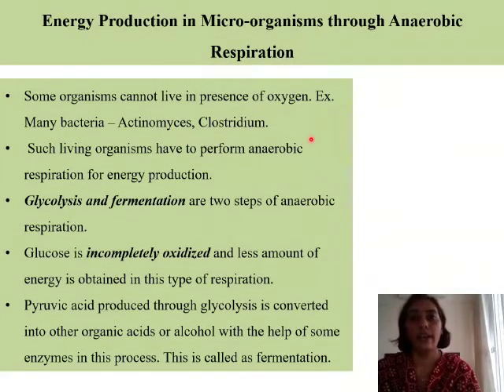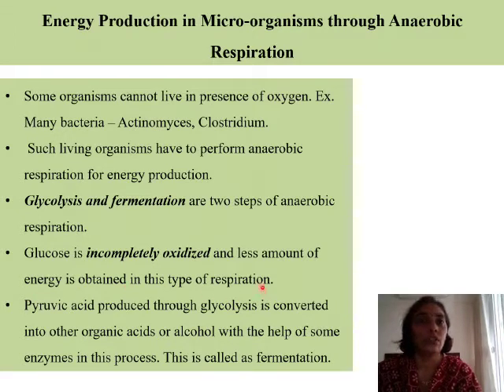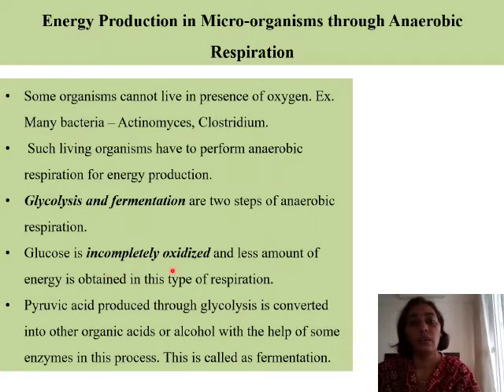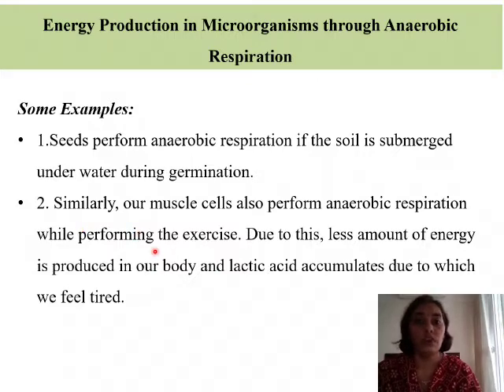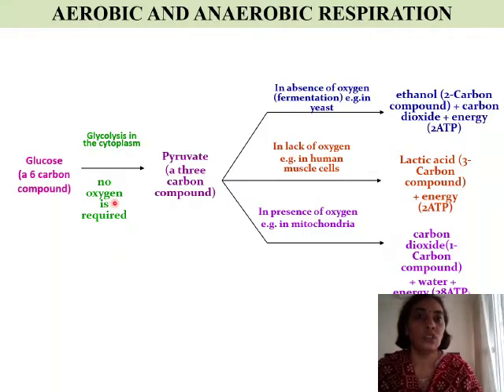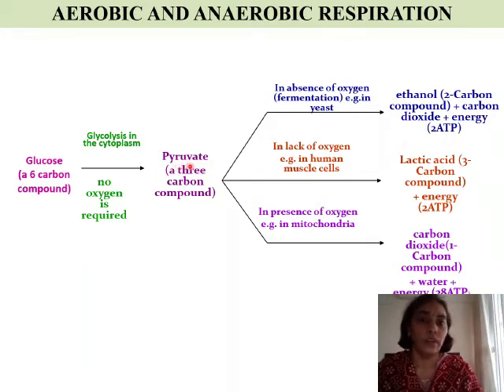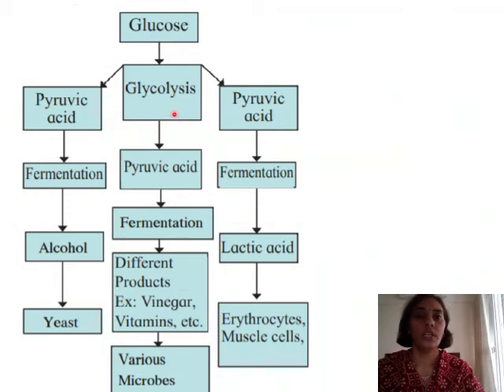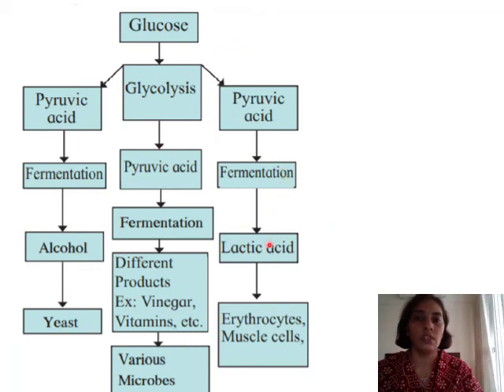Science Std 10 7